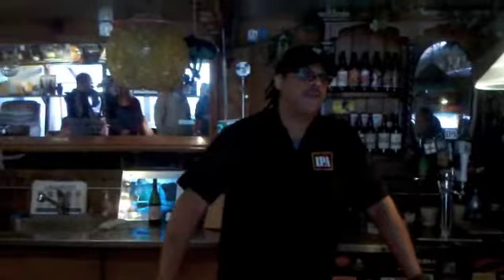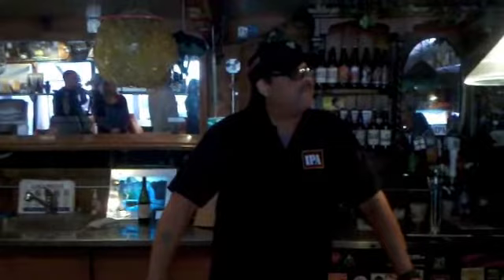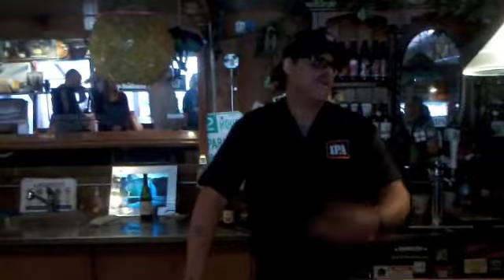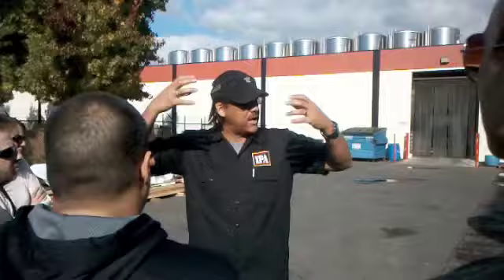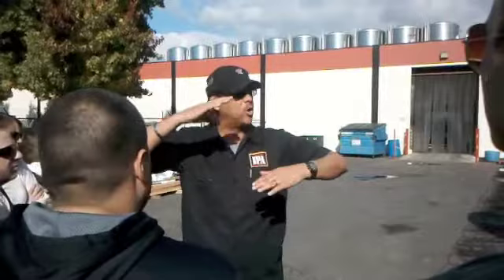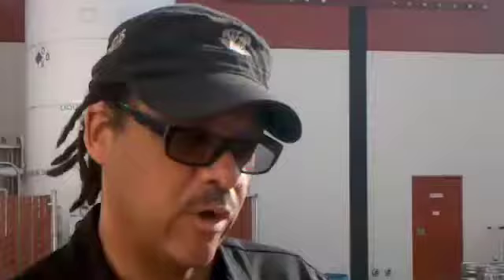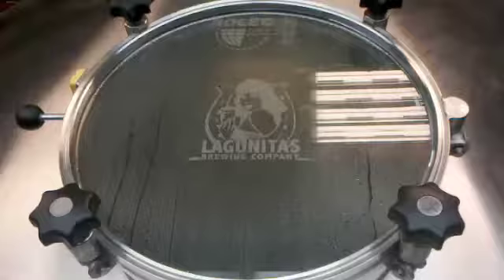Brewery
A quick overview of the Lagunitas Brewery